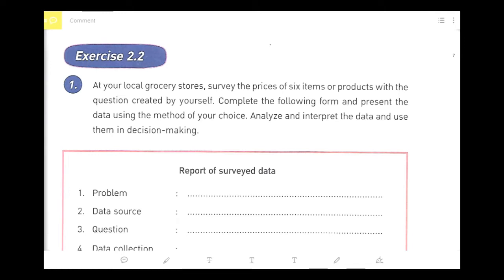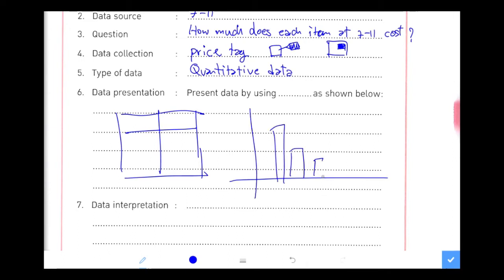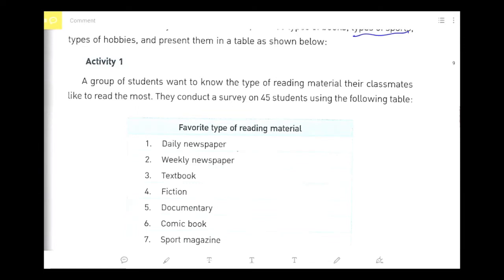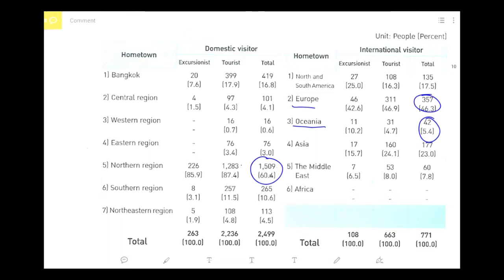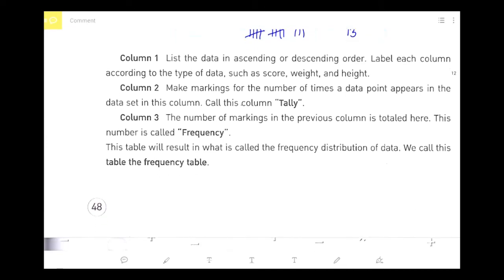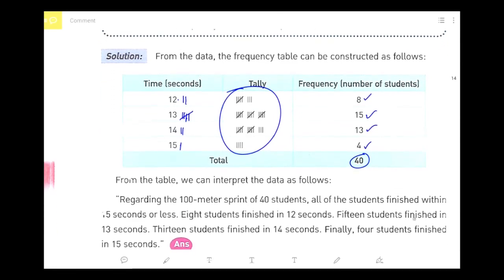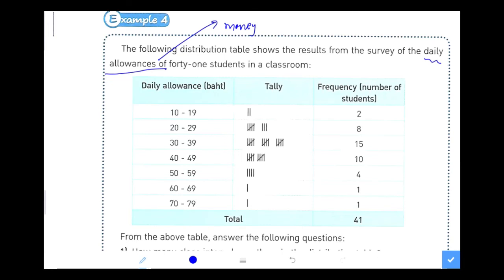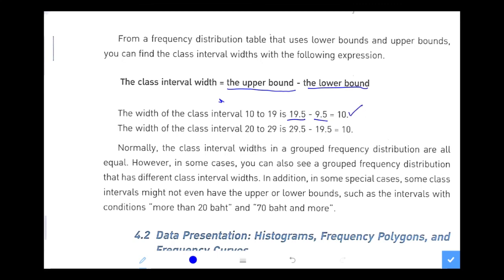Statistics 2 | Liveสาระ